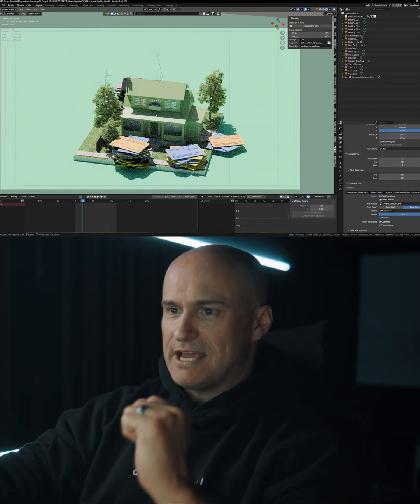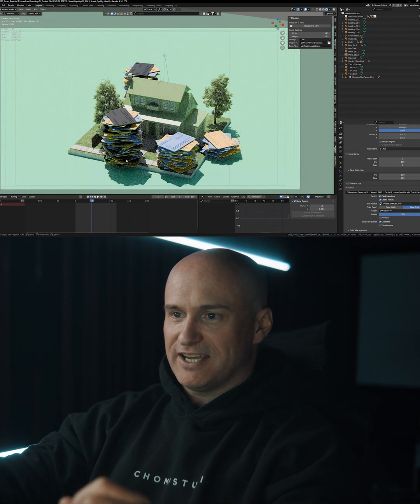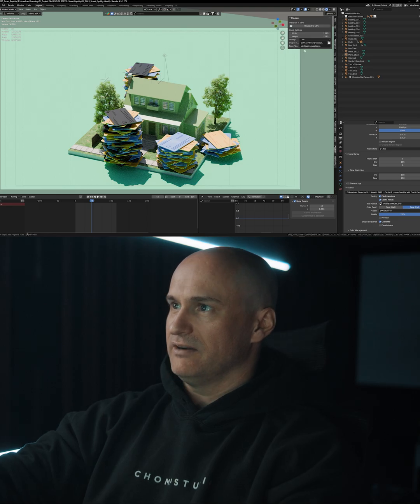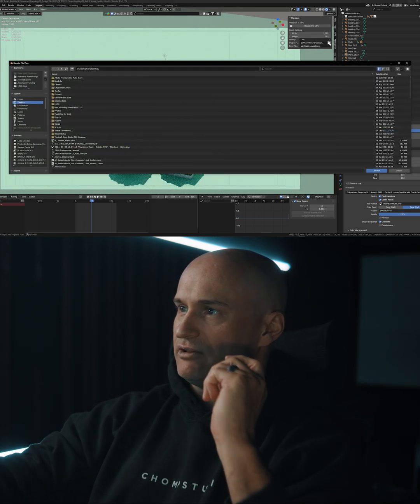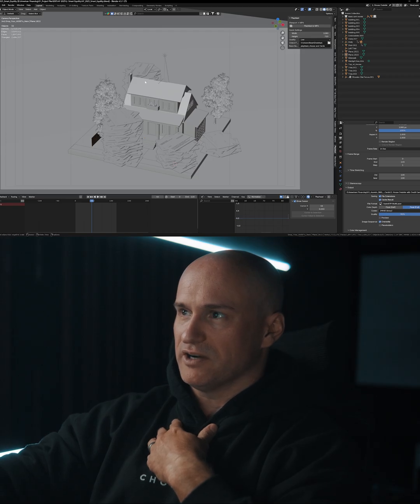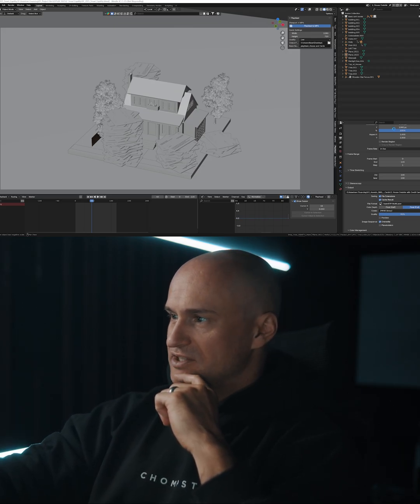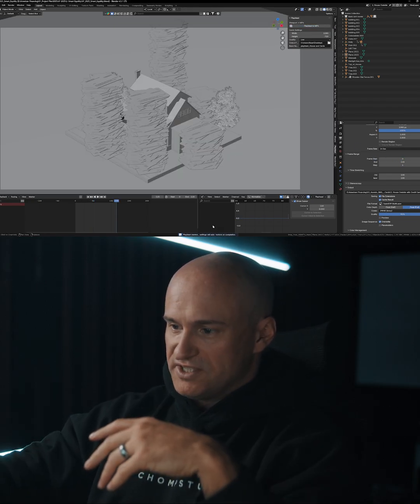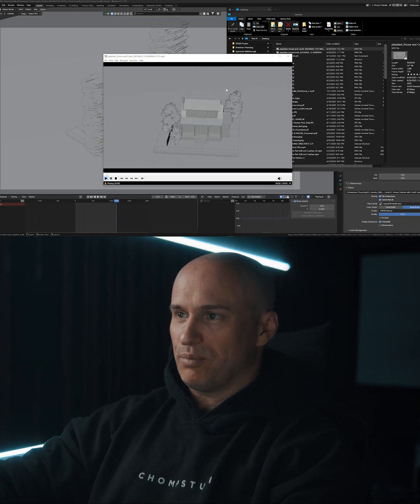One-Click Playblast Blender Add-On (Free Studio Tool from Chomp Studio)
Think Blender should have a native “playblast” preview feature like Maya or Cinema 4D? We built a one-click Blender add-on that exports quick MP4 previews in seconds—and we're sharing it for free! In this video, I walk you through why it’s so useful, how it fits into our Chomp Studio animation workflow, and how to get the tool (link below).

Download often leads to tips, future updates, and email access to Chomp resources.